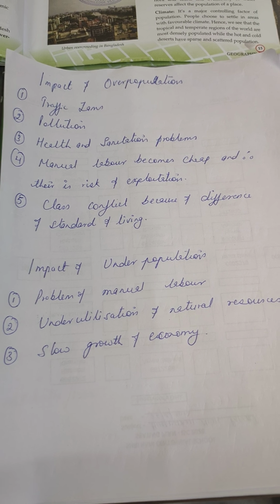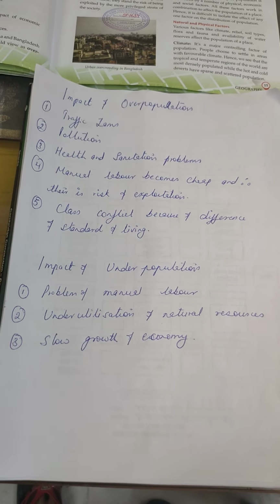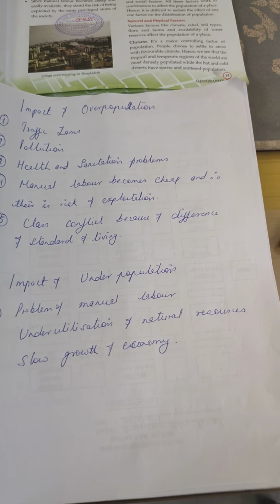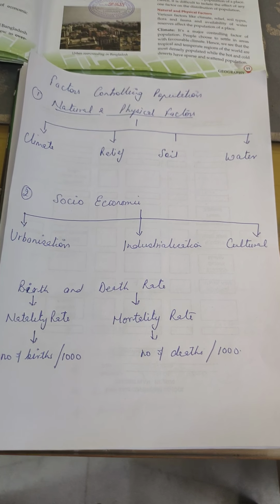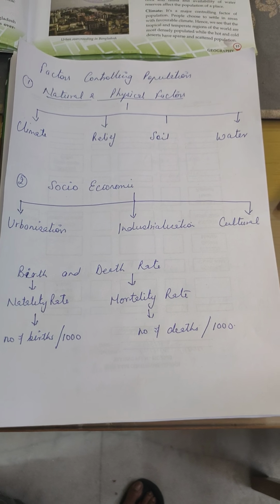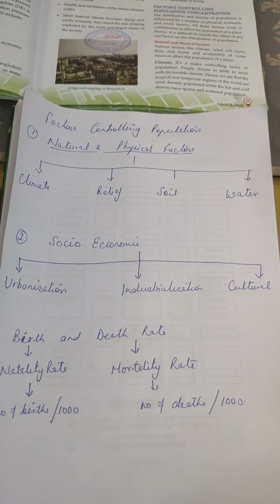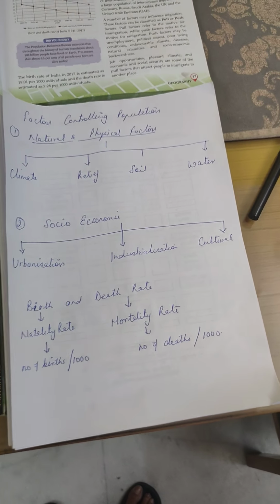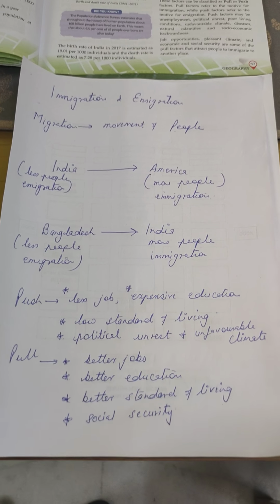Class 8 Impacts of overpopulation and underpopulation